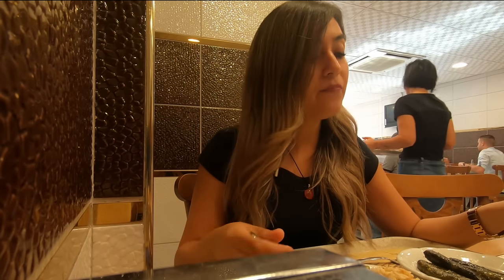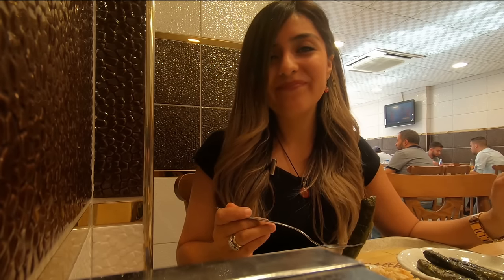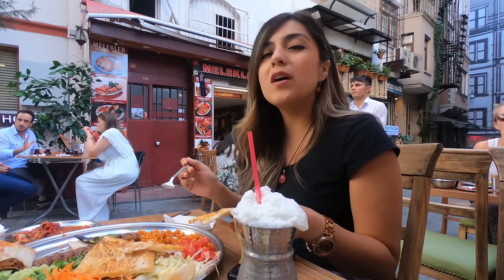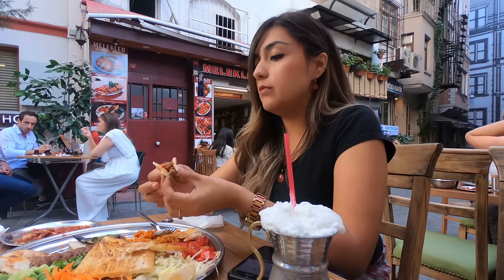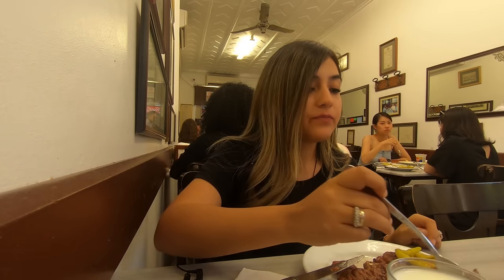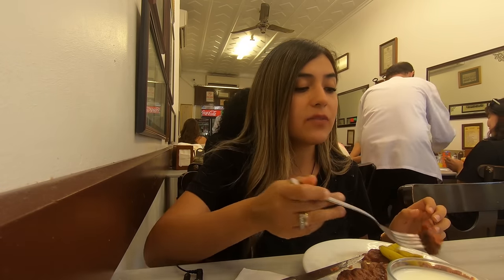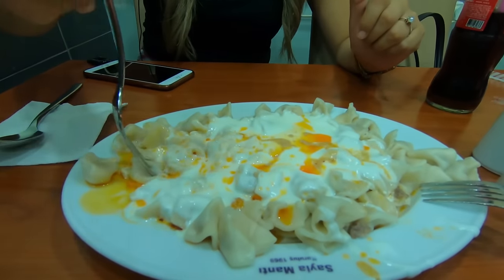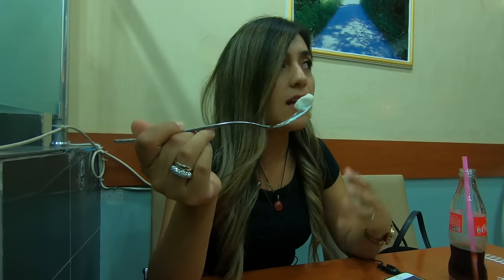Where To Eat Cheap & Good in Istanbul | Food Tour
Where To Eat Cheap & Good in Istanbul | Food Tour (2019)

Rates: 1€ = 8,21 Liras, 1$ = 7 Liras

When we travel to a different country we would love to try those new traditional dishes and Turkey is not the exception.

You don't have to ask yourself anymore where to eat cheap but good in Istanbul because with our video you will have many good options to choose from.

In this Istanbul food tour around Sultanahmet, Taksim and even Kadıköy you will discover some of our favorite Istanbul restaurants with authentic Turkish food.

We also share the locations of each one of them in case you would also like to check them out and eat as a local!

Afiyet Olsun!

We have carefully created many itineraries not just in Istanbul but in many cities around Turkiye, organized useful information for you, including a list with plenty of hotels for all budgets in each city we mention, a list with more than 100 restaurants including one with vegan options, desserts, and much more! All the guides are LIVE, that means that they're updated daily and surely we’ll keep adding more and more! The new changes will automatically sync even after you get it WITHOUT an extra cost!
All you have to do is sign up for free and get the guide or itinerary you're interested in! 🎉

LOCATION OF EVERY RESTAURANT SHOWN IN THIS VIDEO:
1.Balkan Lokantası: (1:00)
2.Melekler Ocakbaşı:  (2:40)
3.Sultanahmet Köftecisi - Selim Usta: (4:40)
4. Hocapaşa Pidecisi (6:42)
5. Sayka Mantı (7:51)